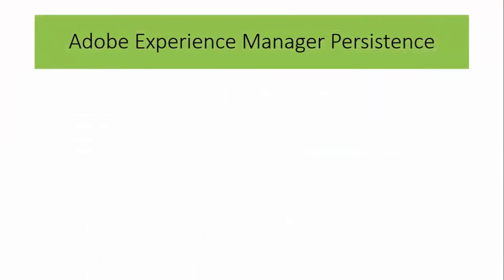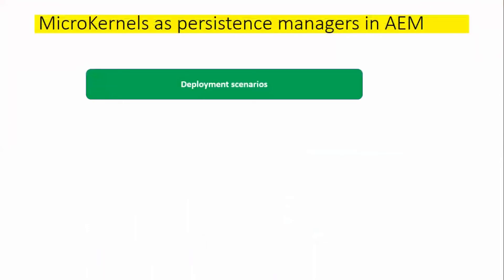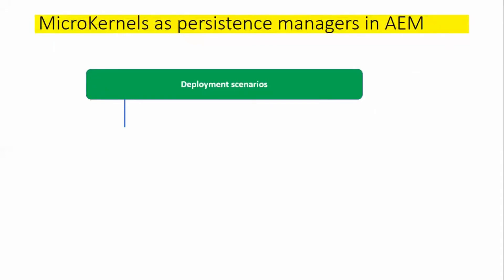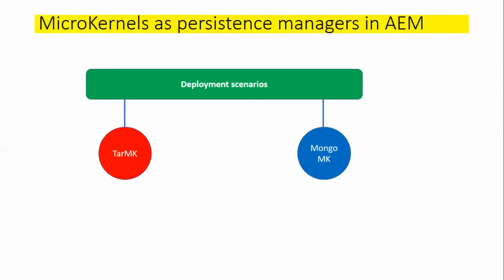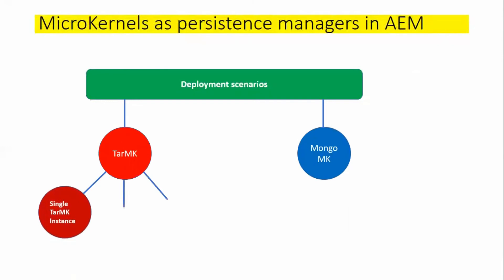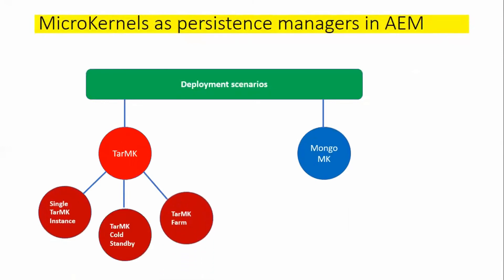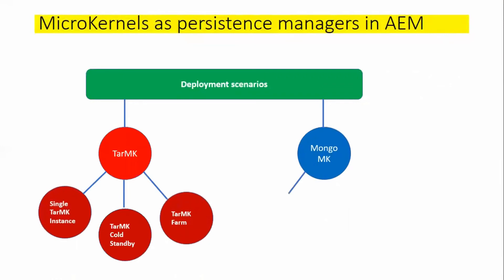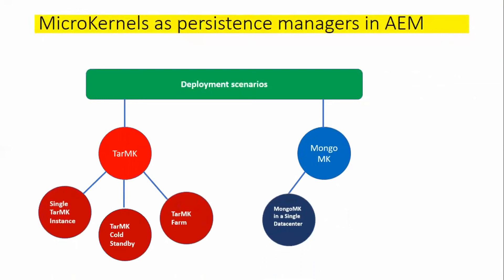AEM Persistence TarMk & MongoMK Series 1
AEM Persistence options with TarMk & MongoMK